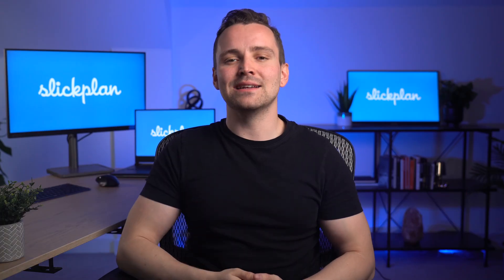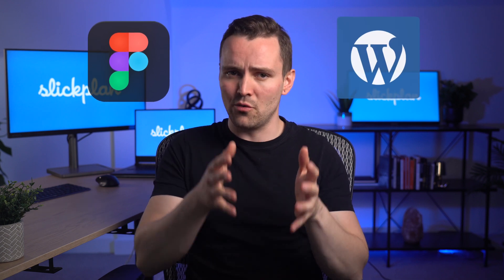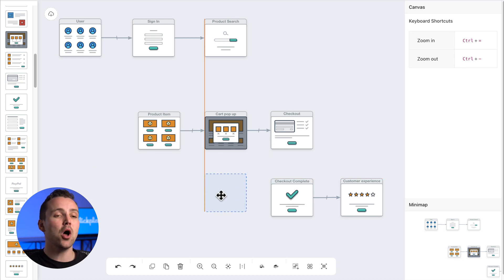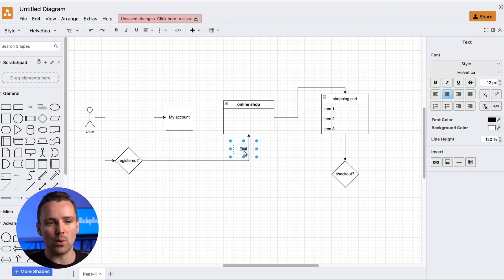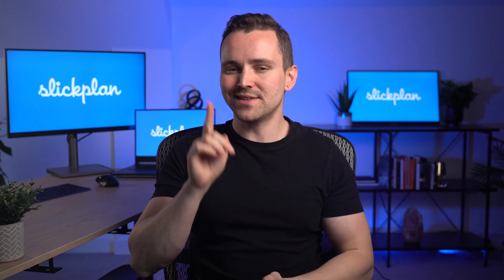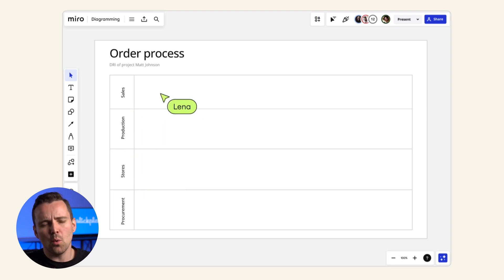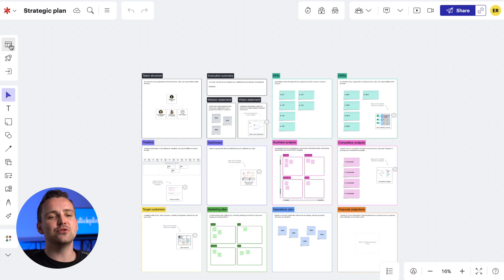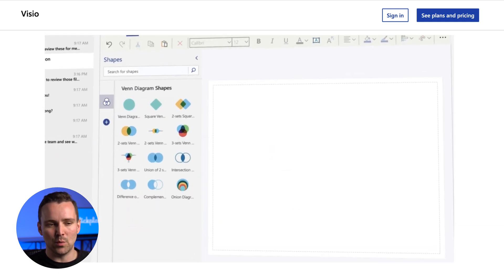The 10 Best User Flow Tools You Can't Design Without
Whether you're designing the next hit app, managing a product rollout, or building intricate websites, the right user flow diagram tool is an essential asset.

We've done the research and compiled a list of the best user flow tools to check out, like Slickplan, Overflow, and Figma, among others.

Each analyzed on these metrics:

•    🔗 Collaboration: Real-time feedback and collaborative features ensure that your whole team is in sync.
•    🛠️ Customizable Workflows: Adapt these tools to your unique design processes for maximum efficiency.
•    ⚙️ Integration with other tools: Seamlessly blend these tools with your existing design software to streamline your workflow.

Tools covered:

1. Slickplan: Blueprint user flows to improve UX and easily plan entire sites.
2. Overflow: Turn static user flow diagrams into impressive presentations.
3. Wireflow: A flexible tool for crafting user flows on-the-fly.
4. draw.io: Free diagramming with no fuss.
5. Figma: Map out user flows within your design files.
6. Whimsical: Where AI meets user flow diagramming.
7. Miro: An expansive canvas for your user flow needs.
8. Mockflow: Design, iterate, and present user flows with simplicity.
9. Lucidchart: Chart anything from simple to complex user flows.
10. Microsoft Visio: Comprehensive diagramming for the Microsoft ecosystem

Find out which user flow tools will help you take your UX to the next level.

After watching, we want to hear from you! 🎤

Do you have a go-to tool that didn't make the list? 🤔

Share your thoughts and tell us your favorite user flow tool in the comments below! ⬇️